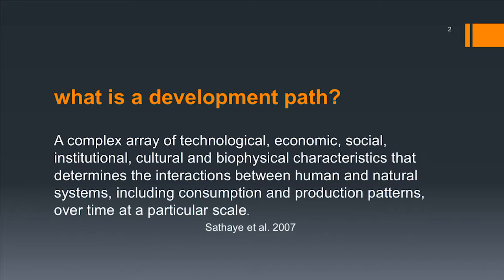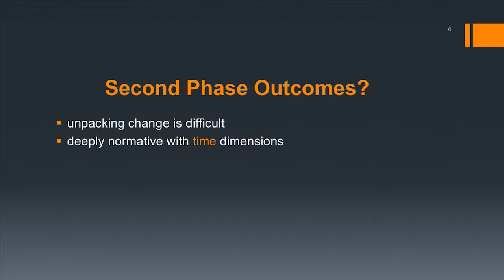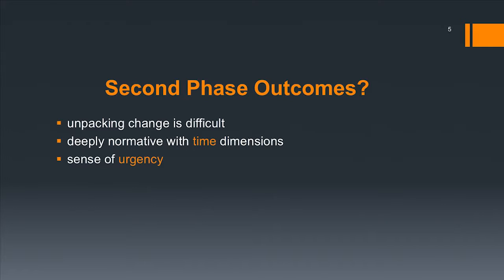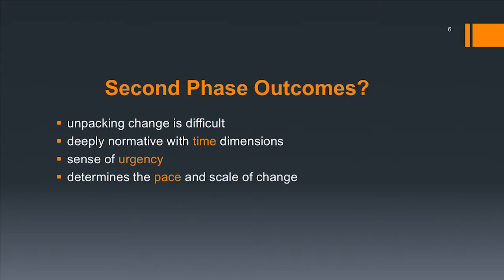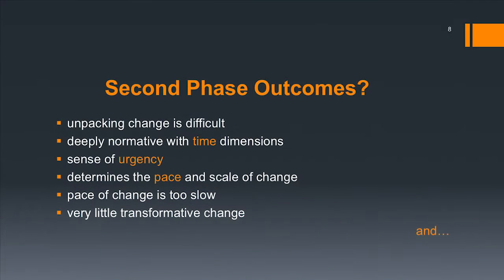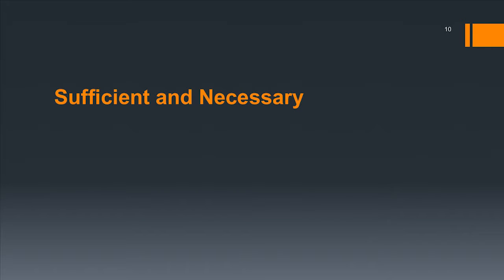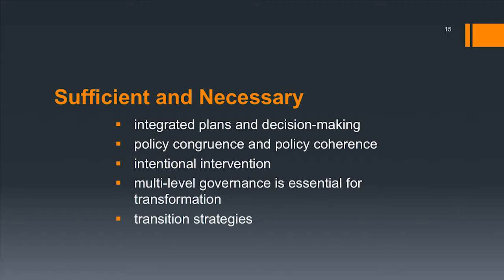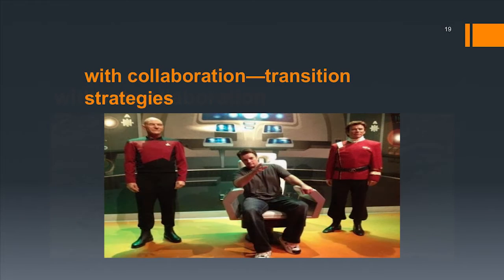MC3: Meeting the Climate Change Challenge, Second Phase Outcomes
Dr. Ann Dale, Principal Investigator, discusses the outcomes from the second phase of MC3: Meeting the Climate Change Challenge.